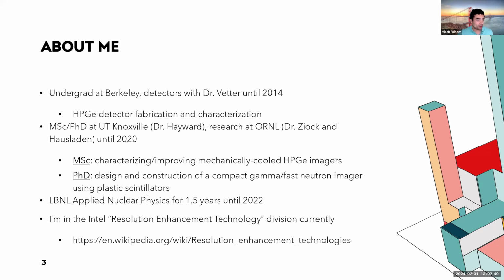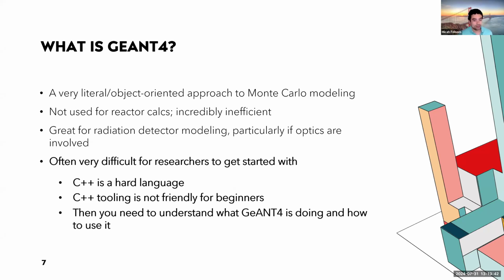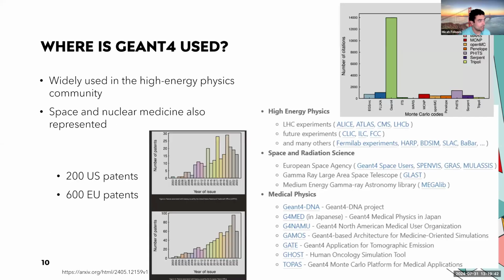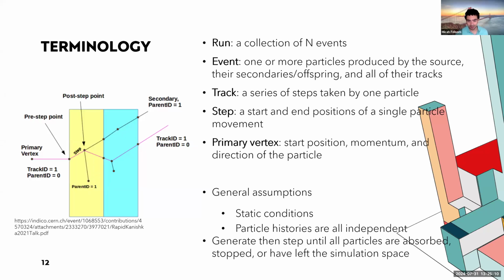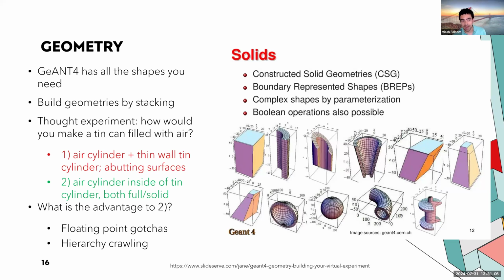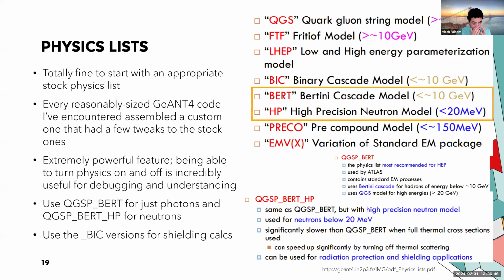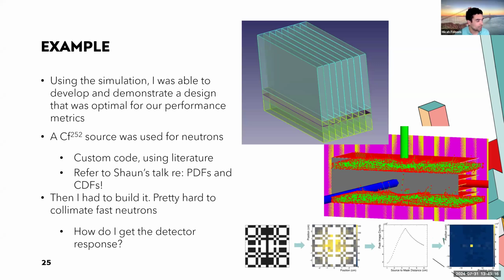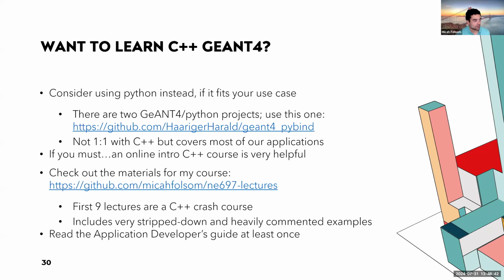MTV Nuclear Engineering Summer School_Folsom Presenation_July 31 2024